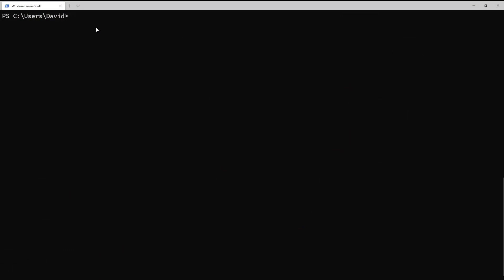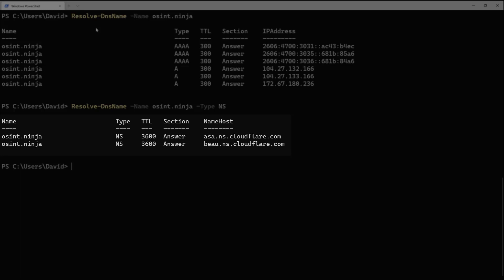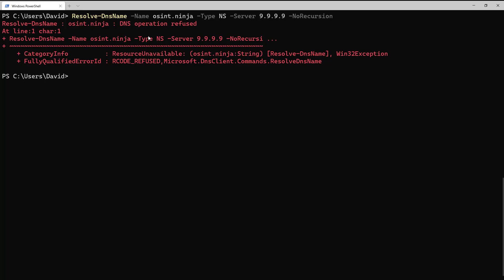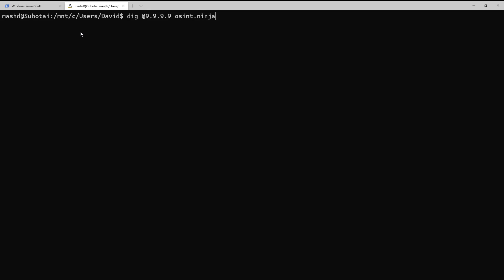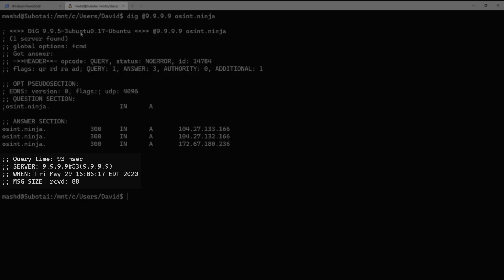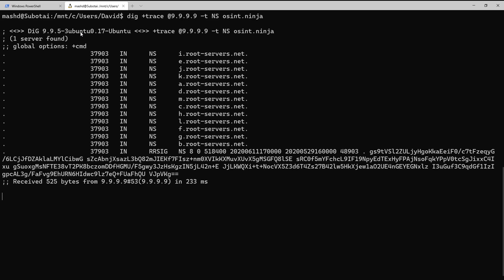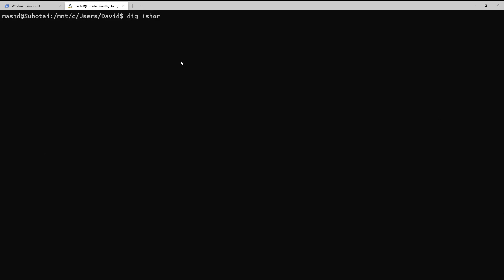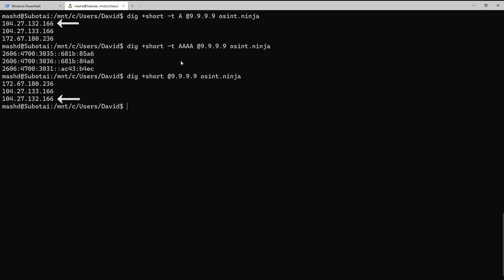Exploring DNS Data Using the Command Line - SANS OSINT Series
This video introduces command-line resources on Windows and Linux that can be used to retrieve and analyze DNS data for use in OSINT or other Information Security investigations.

Learn more about David's OSINT course - SEC587 Advanced Open-Source Intelligence (OSINT) Gathering & Analysis

About David Mashburn @d_mashburn
David Mashburn is currently the IT Security Manager for a global non-profit organization in the Washington, D.C. area. He also has experience working as an IT security professional for several civilian federal agencies, and over 15 years of experience in IT. He holds a master's degree in computer science from John Hopkins University, and a B.S. from the University of Maryland at College Park. David holds multiple security-related certifications, including CISSP, GPEN, GCIH, GCIA, and CEH. He is also a member of the SANS / GIAC Advisory Board, and has previously taught courses in the Cybersecurity curriculum at the University of Maryland - University College.